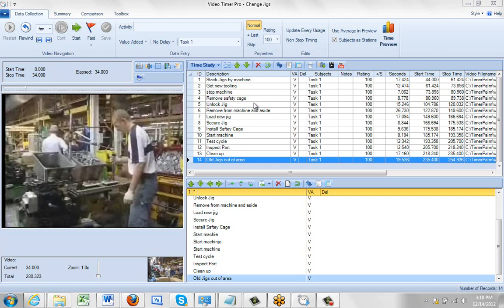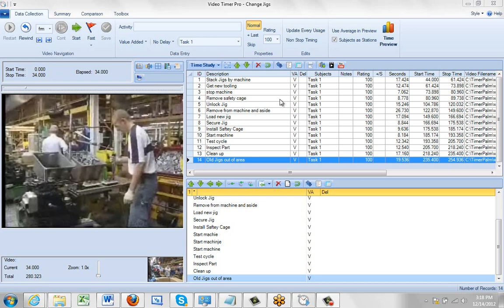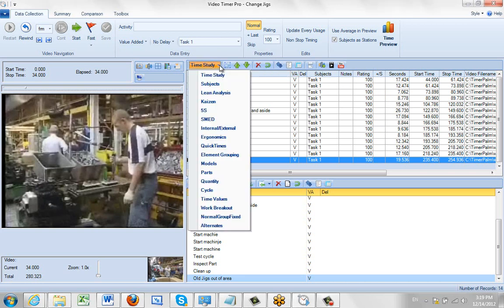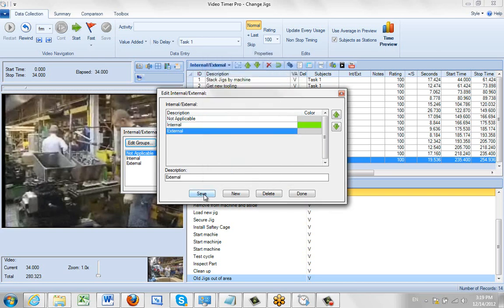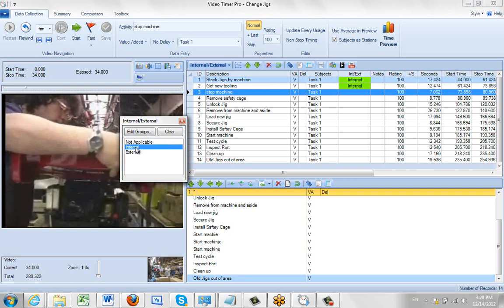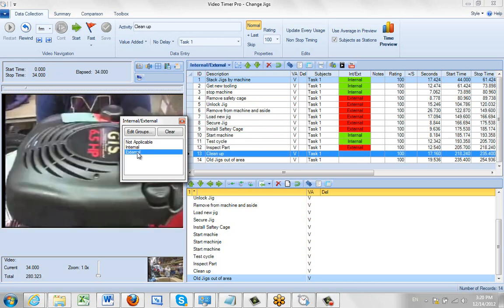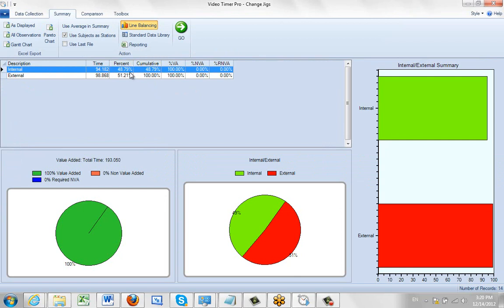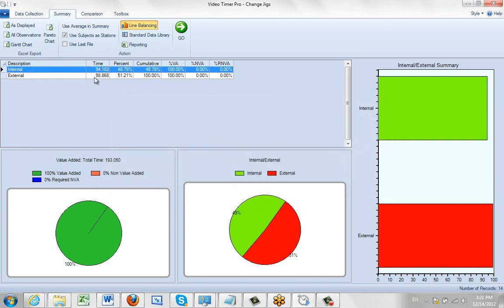Identifying Internal and External Work During Changeovers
Timer Pro - Video Timer Pro - Data Collection - Identifying Internal and External Work During Changeovers